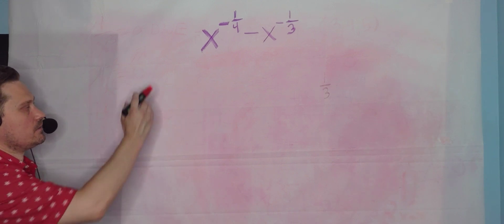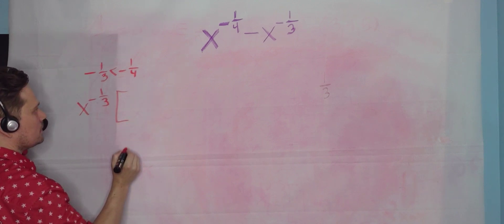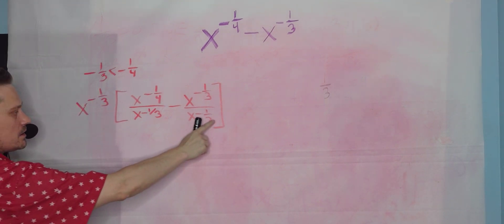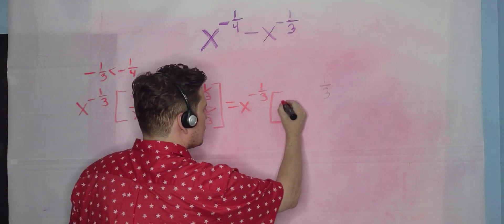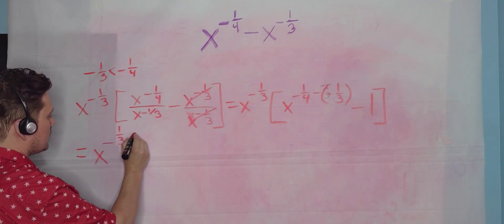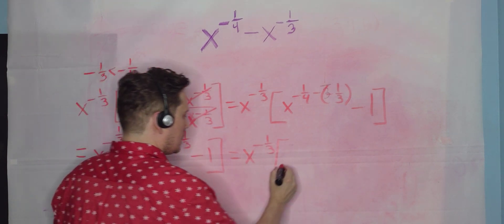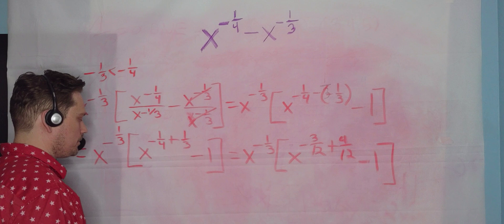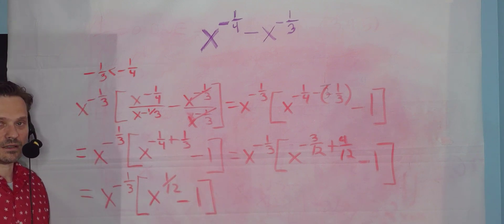the KEY to factoring an expression with negative fractional exponents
Are you struggling with factoring expressions with negative fractional exponents? In this video, we've got you covered! Our expert instructor will guide you through the key observation you need to make and step-by-step instructions to factor an expression with negative fractional exponents.

- How to factor an expression with negative fractional exponents
- How to identify the key observation in factoring such expressions
- How to apply the rules of exponents to simplify expressions

First, you'll learn to pull the negative x to the negative 1/3 out of the parentheses and simplify the remaining expression. Then, you'll apply the rules of exponents to simplify the expression further. Finally, you'll convert the fractions to a common denominator and combine like terms to arrive at an acceptable form of the answer.

📝 Here are the keywords you need to remember
factoring expressions, negative fractional exponents, simplify expressions, key observation, rules of exponents, common denominator, combine like terms.

🔑 Master the skill of factoring expressions with negative fractional exponents and unlock a world of mathematical possibilities!

1️⃣ What is an expression with negative fractional exponents?
2️⃣ What is the key observation in factoring expressions with negative fractional exponents?
3️⃣ What are the rules of exponents?
4️⃣ How do you simplify expressions with negative fractional exponents?
5️⃣ How do you convert fractions to a common denominator?
6️⃣ What are like terms?
7️⃣ How do you combine like terms?
8️⃣ What are the steps to factoring an expression with negative fractional exponents?
9️⃣ What is the importance of simplifying expressions in mathematics?
🔟 How can you apply the skill of factoring expressions with negative fractional exponents in real-life scenarios?
1️⃣1️⃣ What are the common mistakes to avoid when factoring expressions with negative fractional exponents?
1️⃣2️⃣ How do you know if your factored expression is in an acceptable form?
1️⃣3️⃣ Can you factor expressions with variables other than x?
1️⃣4️⃣ What are the benefits of mastering factoring expressions with negative fractional exponents?
1️⃣5️⃣ How can you use online resources to enhance your learning of factoring expressions with negative fractional exponents?

Answers
1️⃣ An expression with negative fractional exponents is an expression that has a variable raised to a negative fractional power, such as x^(-1/3).
2️⃣ The key observation in factoring expressions with negative fractional exponents is to recognize that negative 1/3 is less than negative 1/4, which allows you to pull negative x to the negative 1/3 out of the parentheses and simplify the remaining expression.
3️⃣ The rules of exponents include the product rule, quotient rule, power rule, and negative exponent rule.
4️⃣ To simplify expressions with negative fractional exponents, you need to apply the rules of exponents to simplify the expression step by step.
5️⃣ To convert fractions to a common denominator, you need to find the least common multiple of the denominators and rewrite each fraction with that common denominator.
6️⃣
this video shows you an example of how to factor an expression with negative fractional exponents